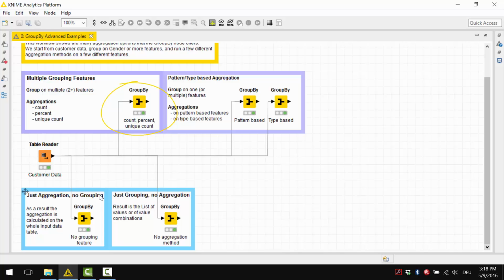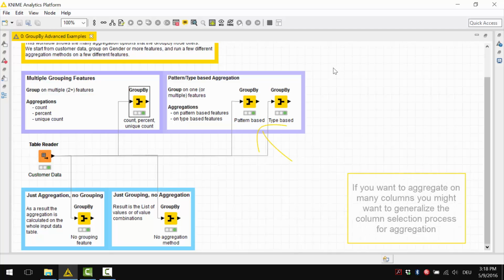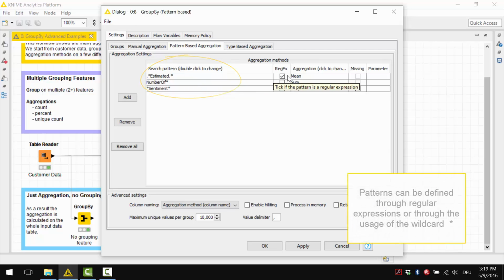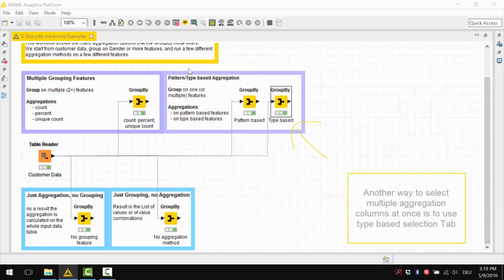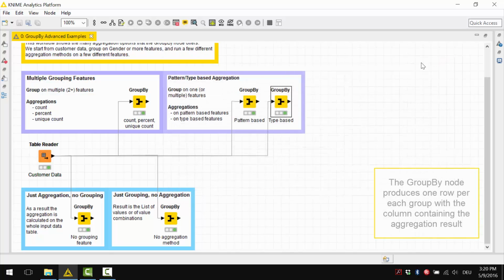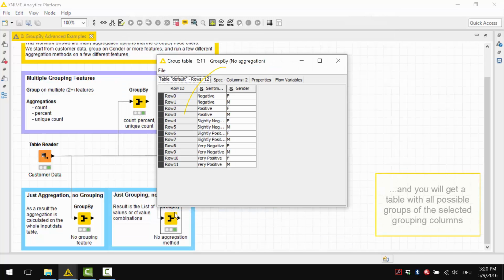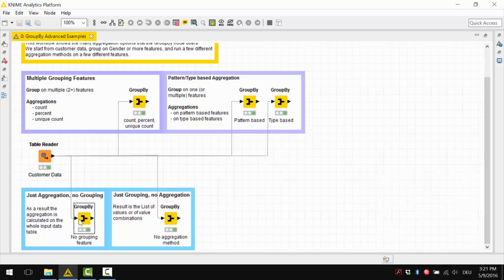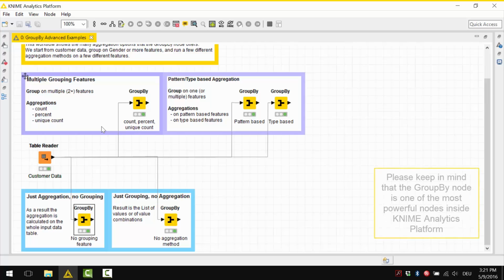Advanced Aggregations with the GroupBy Node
This video describes some advanced aggregations available with the GroupBy node of the KNIME Analytics Platform: grouping on multiple features, aggregating on multiple features with the pattern and type based aggregations, aggregating the whole data set with no grouping, generating the list of group names with no aggregations.

Refer to the video "Basic Aggregations with the GroupBy Node" to know more about more basic aggregation methods